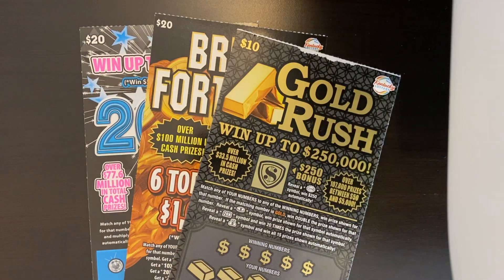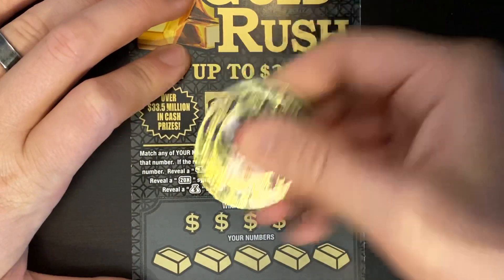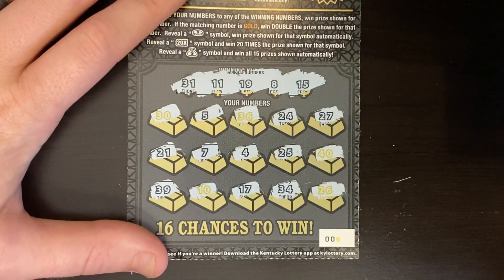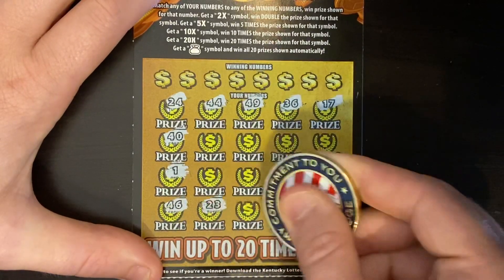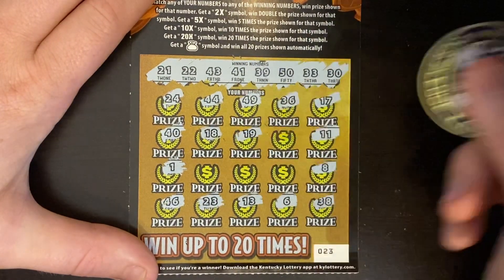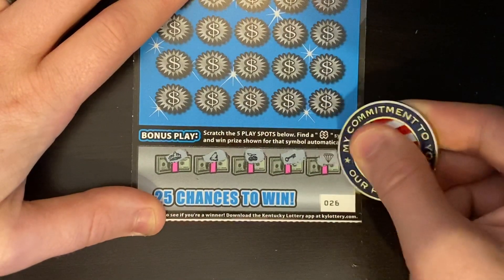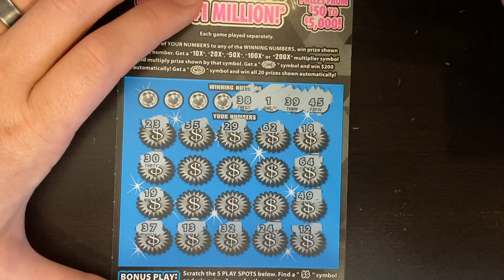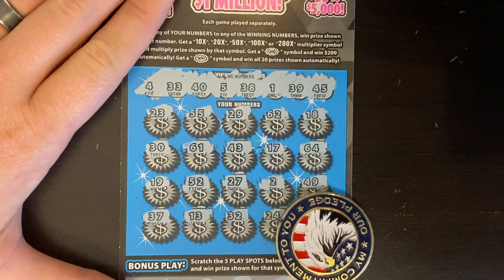THESE 3 TICKETS ARE HOT🔥 BUT WERE THEY HOT TO ME?!